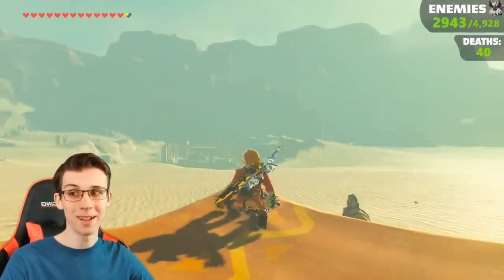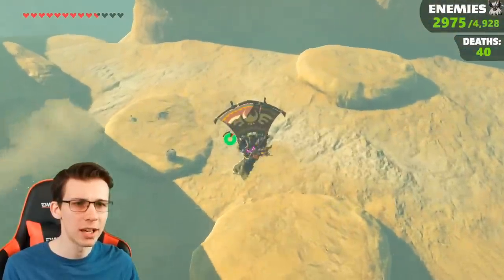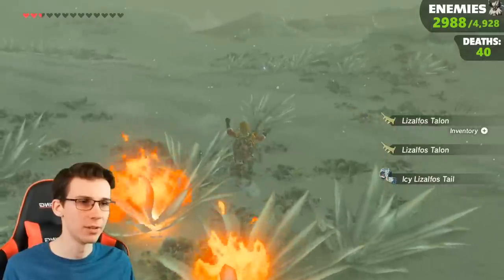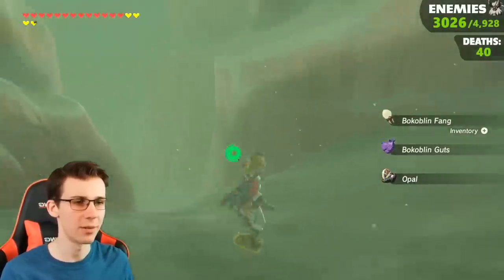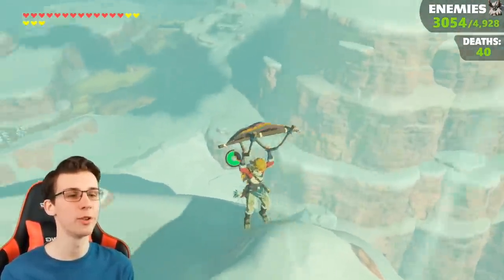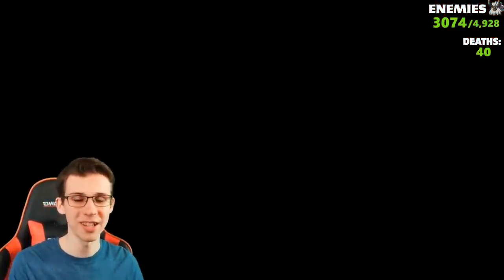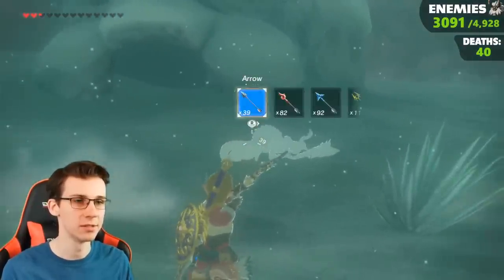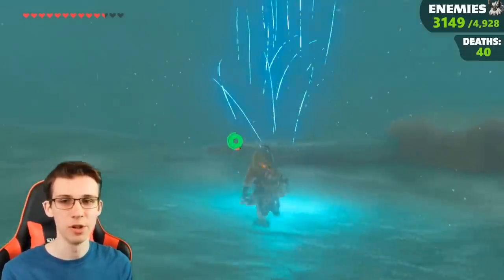Only going up from here ⛰️ ~ Killing EVERY enemy in Breath of the Wild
There are 4,928 enemies scattered across the stretches of Breath of the Wild - can we create a truly peaceful Hyrule by killing all of them before even the very first Blood Moon??

We've been clearing out the toughest of areas! Following the desert clearout, it only makes sense to take on it's neighboring highland - and possibly beyond!!
Starting Kill Count: 2943
Completed Sections: Great Plateau, Akkala, Lanayru, Wasteland

​Due to the spoiler leak, NO chatting about any Tears of the Kingdom details in today's stream please! Let's keep the experience fresh for those wanting to experience everything blind (on-screen chatbox will be off for this reason as well)

This run will be streamed every Wednesday at 3pm Pacific/6pm Eastern!! Most other Zelda/Nintendo streams will be done on my Twitch

Schedule:
NEXT WEEKS STREAM will be on TUESDAY at 6EST instead of Wednesday!! Then back to normal schedule!!
(Also a new challenge run is in the works!!)

The FULL Playlist for this playthrough - all streams!

Croton FAQ Page!!

Run Q/A!
Q: Won't the enemies just respawn via Blood Moons?
A: Blood Moons can be pushed back a day by waiting in certain areas (Shrines, Divine Beasts, the Castle) Alternatively, the 3 hour blood moon cycle can be skipped if a game is saved and reloaded seconds before the moon resets the world!

Q: What about random spawns (ex. Yiga/Keese swarms)
A: Since we can only track normally placed, static spawns (all dev placed enemies) things that occasionally spawn off a dynamic, or random system cannot - and therefore won’t be tracked!

Q: Is this in normal mode or master?
A: Master!! It's my preferred way to play, plus there are several 100 more enemies in this mode as it includes all of the Sky Octos and the enemies that lay on them

Q: How do we find the 4,928 enemies needed to kill?
The breakdown is 4598 overworld + 63 dungeon + 81 shrine + 186 sword trials!
(There's a couple odd outliers we'll have to explain as we come across)

If you want to see the enemy placements on the object map yourself, type in the 3 following commands into the search bar separate, and hit "add to map" for each:
( ^enemy ) + ( Npc_Assassin ) + ( chuchu_1 ) + (Eyeball ^twnobj) + (sentry)
Make sure to turn on the Master Mode toggle in settings as well!
(This will only show the enemys on the overworld - make sure to change the map type to see ones in shrines/divine beasts/trials!)